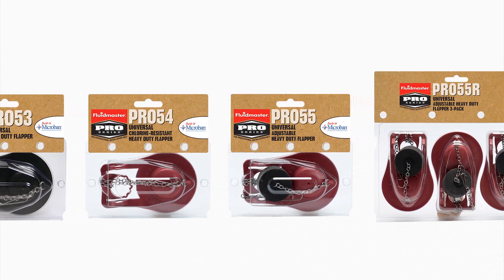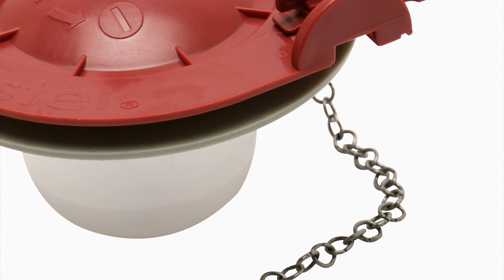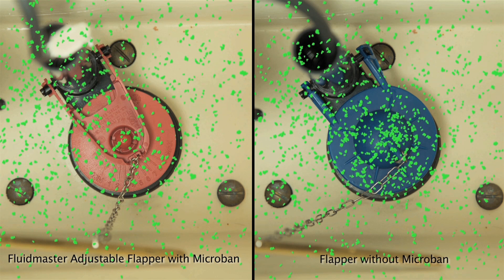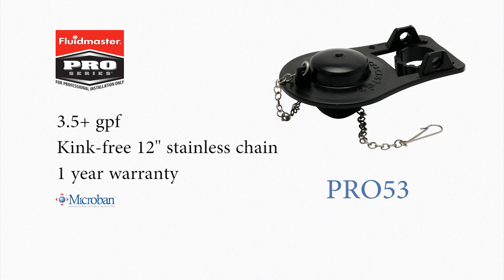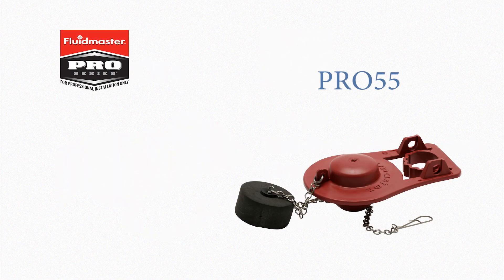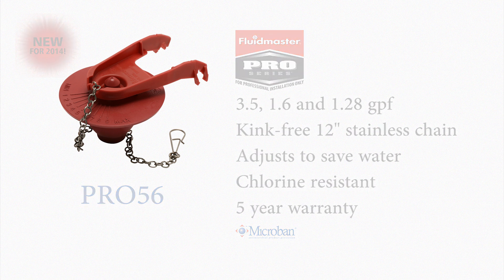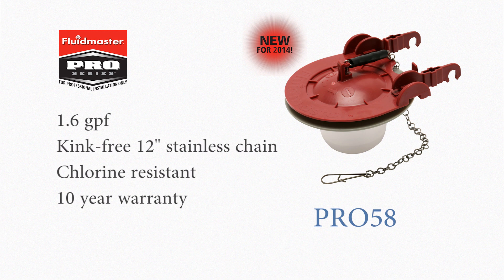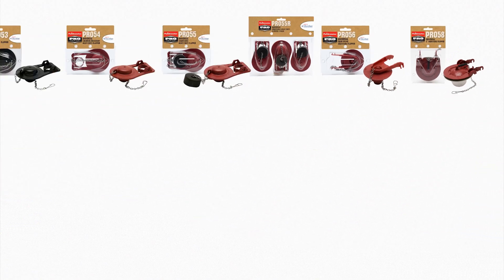Fluidmaster PRO Series Toilet Flappers - 12" Metal Chain Eliminates Need to Jiggle Handle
to learn more about this product

Fluidmaster PRO Series Toilet Flappers include built-in Microban technology that fights against flapper breakdown. Made from high-quality rubber, the PRO red flappers can stand up to the harshest water conditions. Also included is a 12" kink-free metal chain that eliminates the need to jiggle the handle to get the toilet to stop running. Our complete line of flappers will fit 1.28, 1.6, 3.5+ gallons per flush toilets on both 2" and 3" flush valves. PRO Series Toilet Flappers are exclusive to professionals and built to last.

Features & Benefits:

    The only flapper line exclusively for professionals
    Microban Technology make flappers more resistant to premature deterioration
    12 inch kink-free metal chain included
    Solutions for 1.28, 1.6, and 3.5 GPF Toilets and 2" or 3" flush valves
    Product warranties up to 10 years